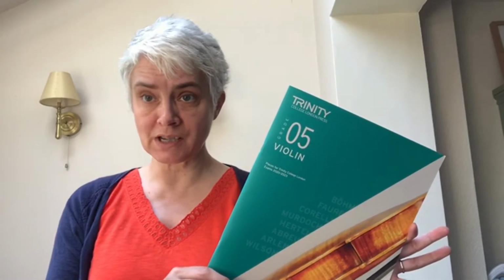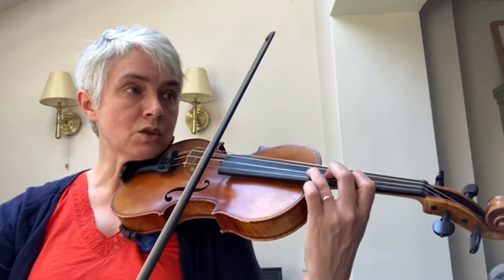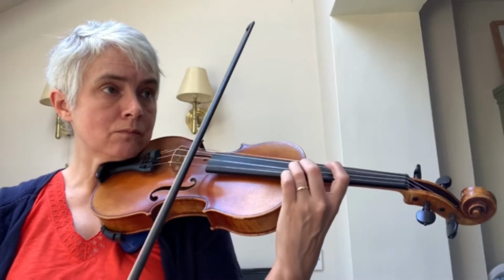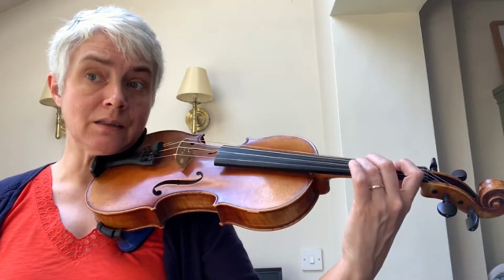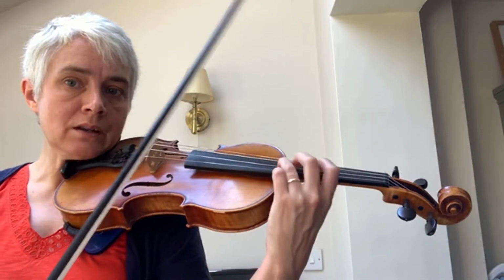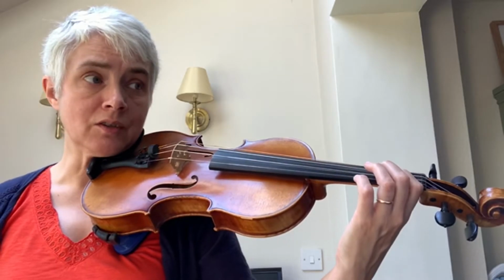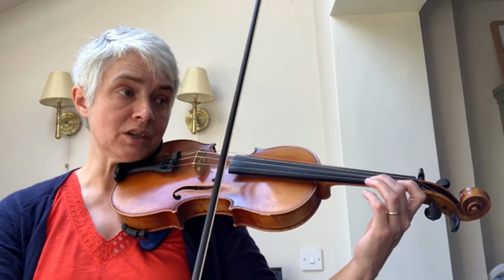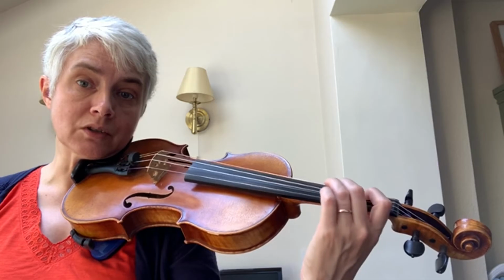Arioso - Strings Grade 5